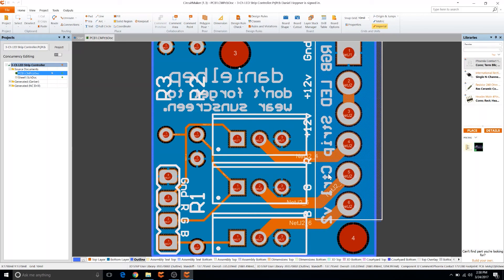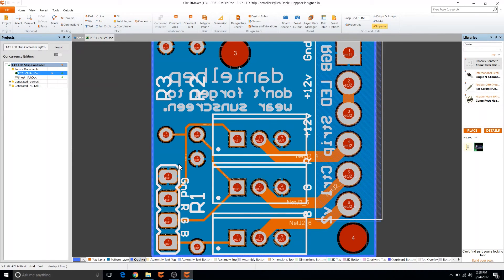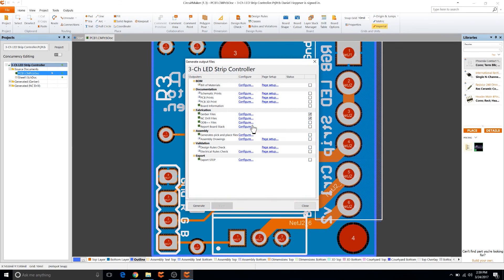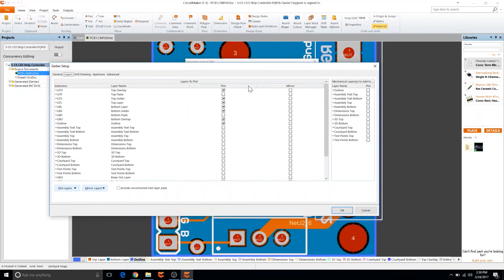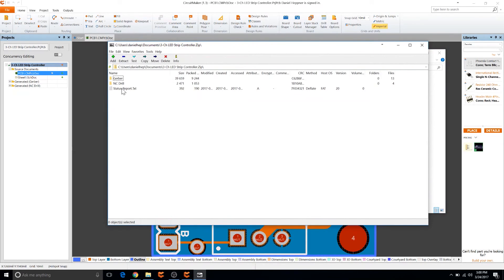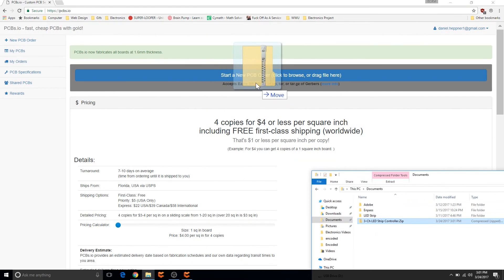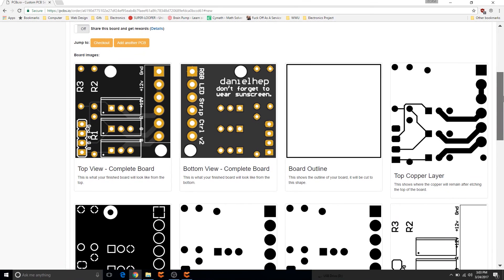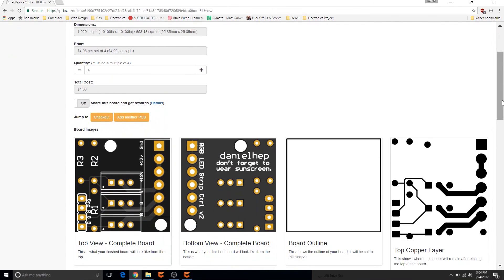How to generate outputs from CircuitMaker for PCBs.io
PCBs.io is a fantastic service to get very cheap PCBs, but they really cater to EAGLE users. This video goes over the process of exporting from CircuitMaker